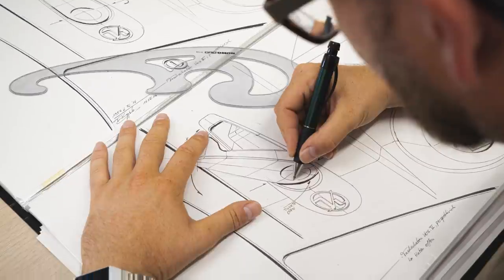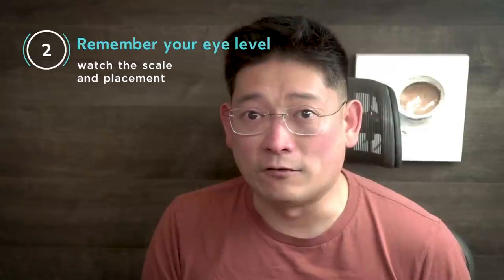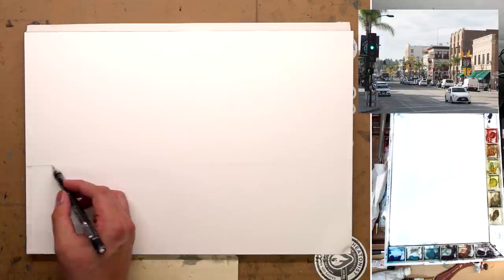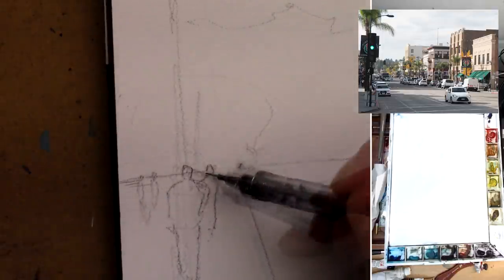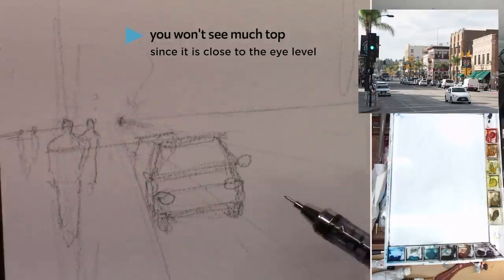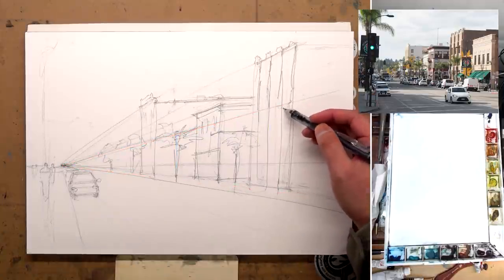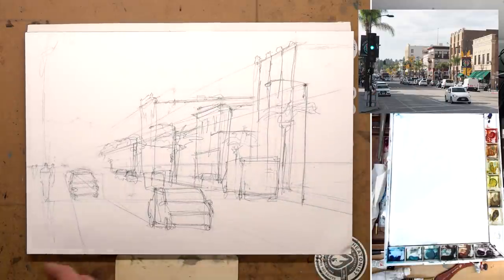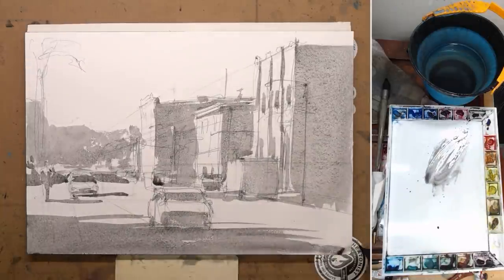Perspective for watercolor - what you need to know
What do you really need to know about perspective and how does it fit into a watercolor painting? Let’s put things in perspective today.

0:00 - start
00:30 - Intro
00:50 - The basic idea of perspective
02:43 - 1. Find simple sceneries to work with
03:21 - 2. Remember your eye level
04:18 - 3. Observe often
05:25 - Drawing
15:53 - Value Study
19:05 - Final Painting